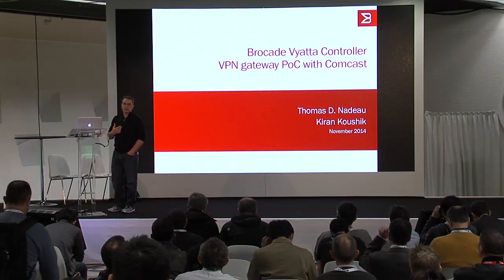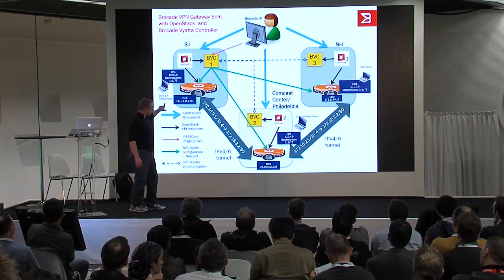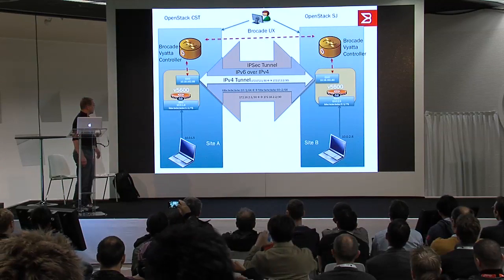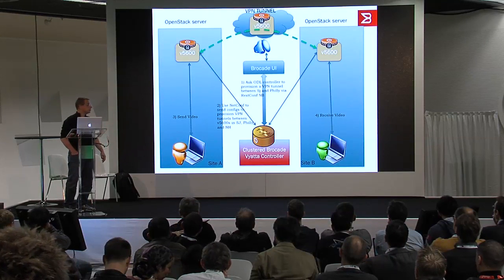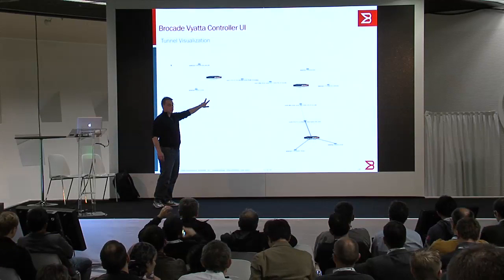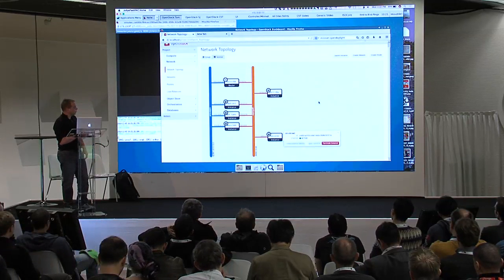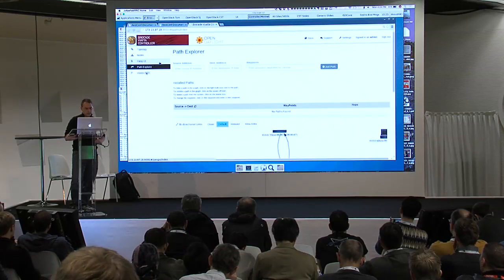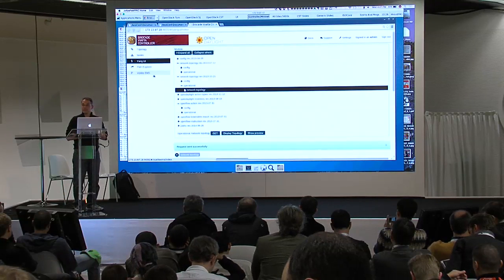Sponsor Demo Theater - Brocade: Brocade Vyatta Controller Meets OpenStack